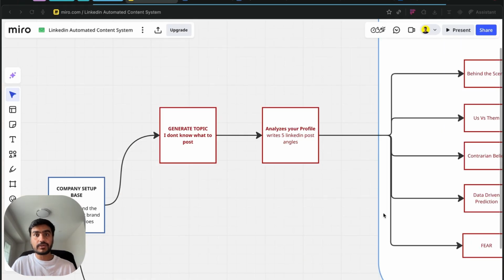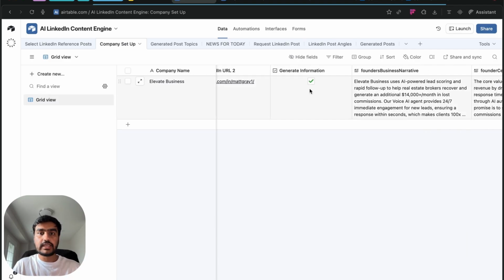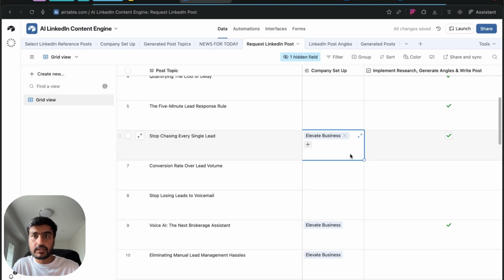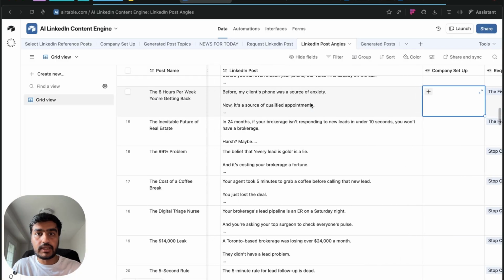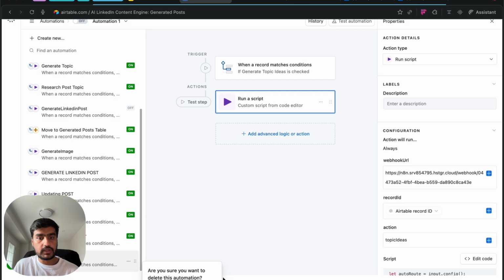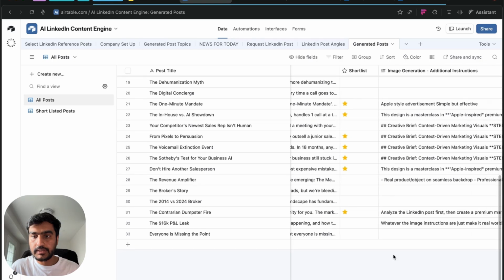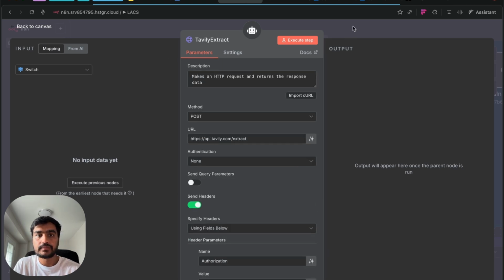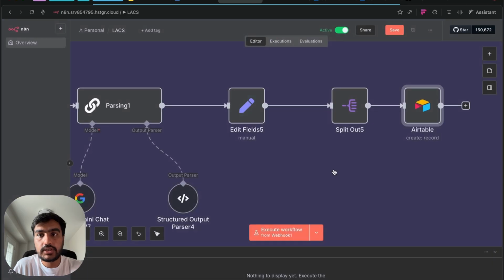My 2026 Linkedin Content System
The LinkedIn algorithm changes in 2026, and most people are still using outdated strategies from 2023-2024. I've analyzed 10,000+ top-performing posts and reverse-engineered the exact content system that's working right now. Here's the complete breakdown.